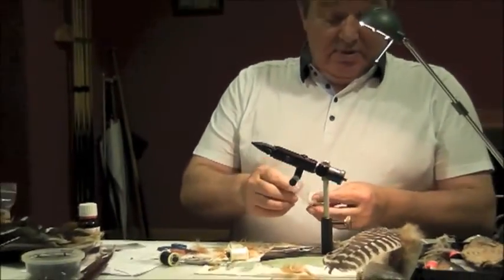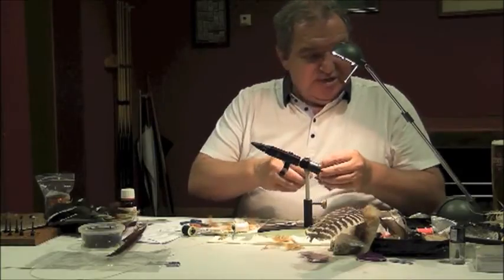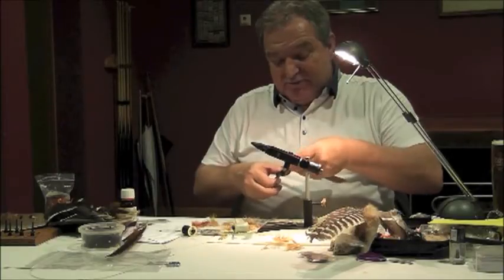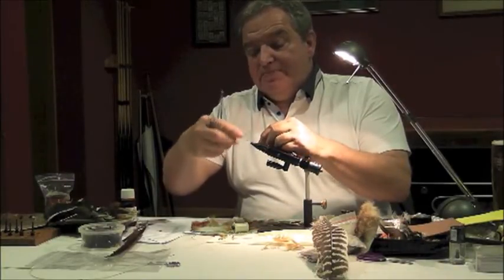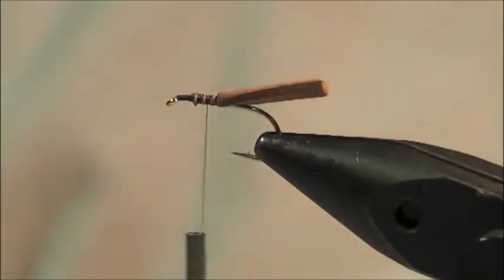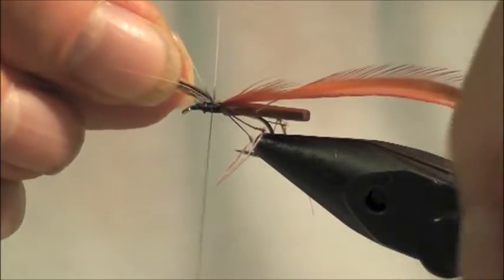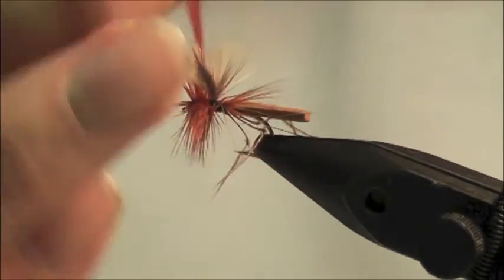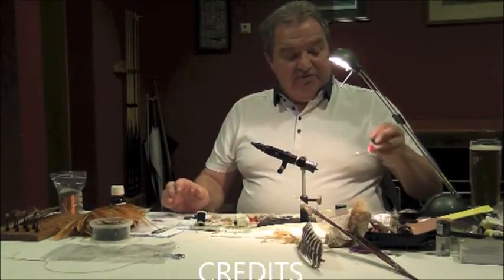Daddy Long Legs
A Derbyshire County Angling Club Video.
Tying the foam bodied Daddy Long Legs by Steve Newsome at the Leeds Fly Dressers Guild.